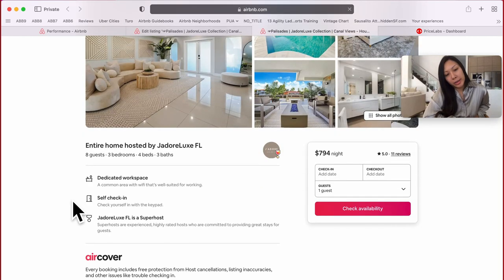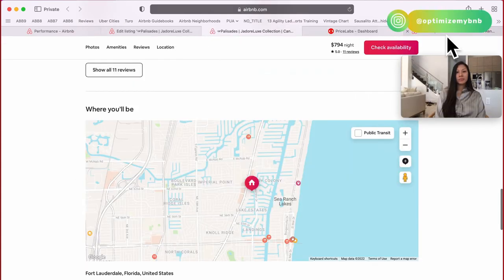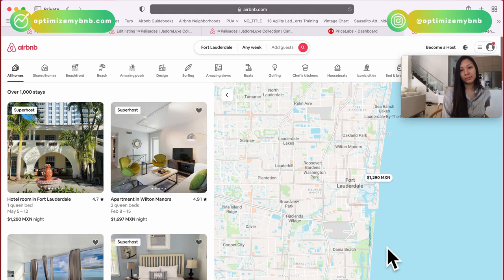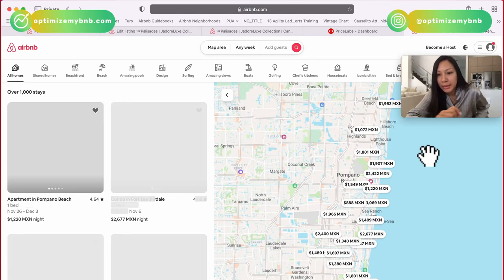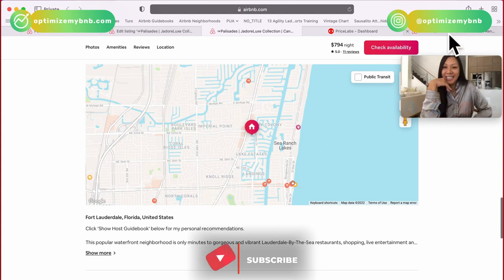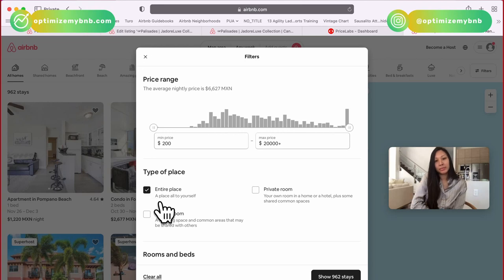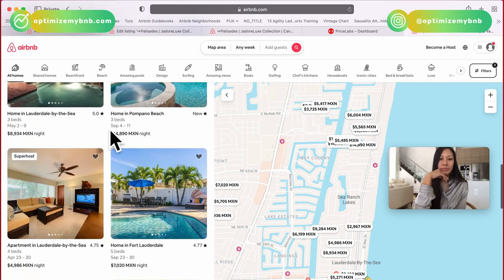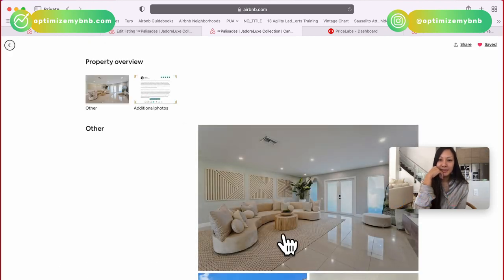Elevate Host Purchaser Questions Why I Didn't Use The Obvious Cover Photo